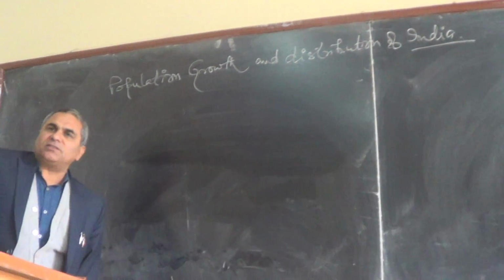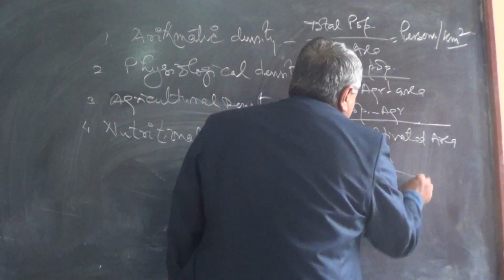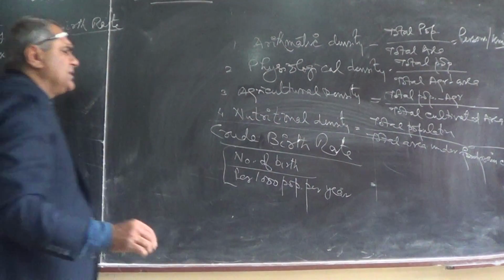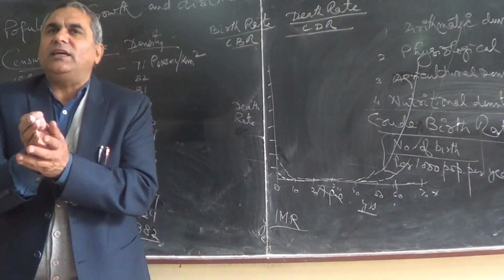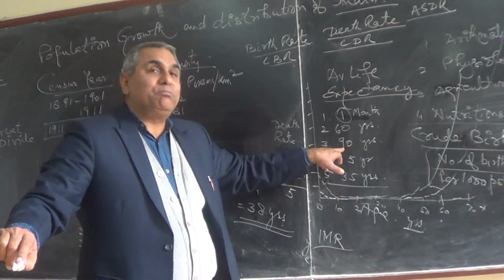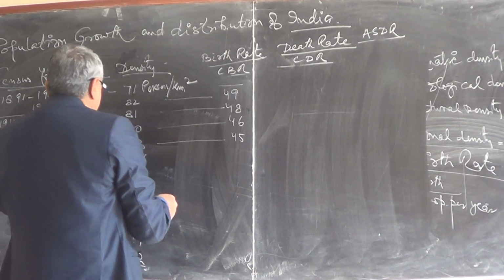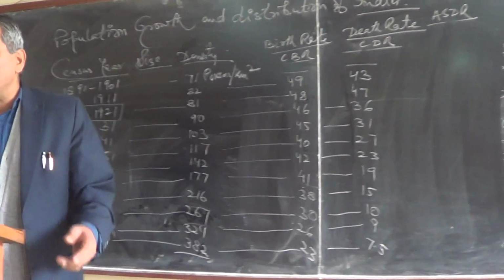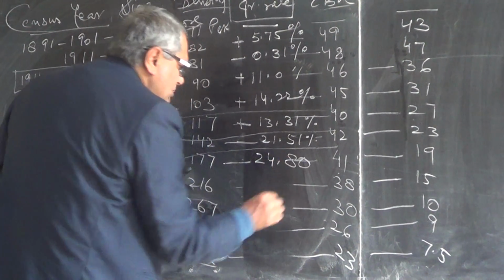Population of India. Part-2.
Classroom Lecture by Dr. Tejbir S. Rana, Shivaji College, University of Delhi.
Class: B.A.(Hons.) Geography 6th Semester, Geography of India.